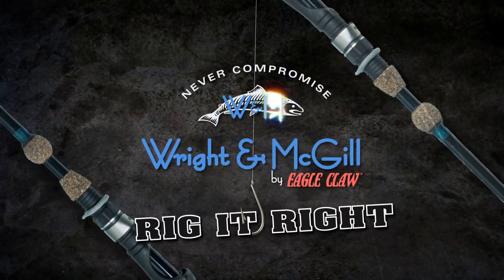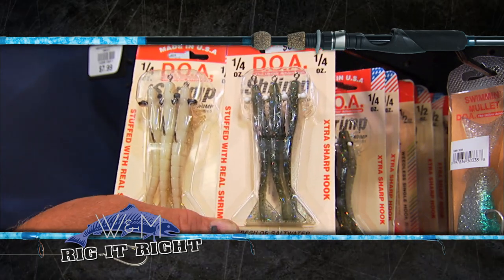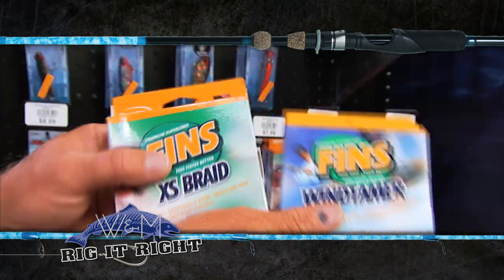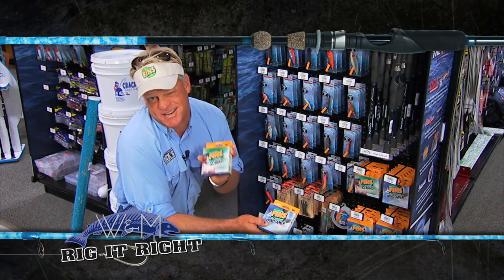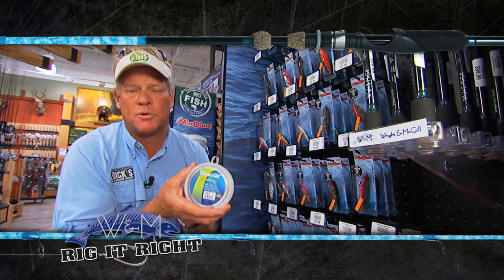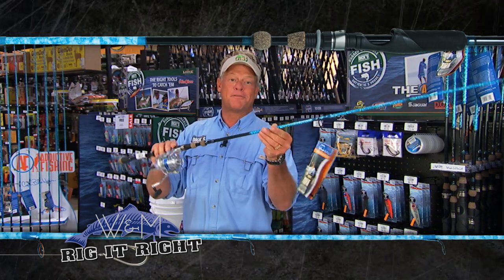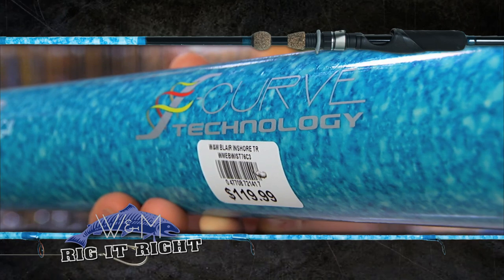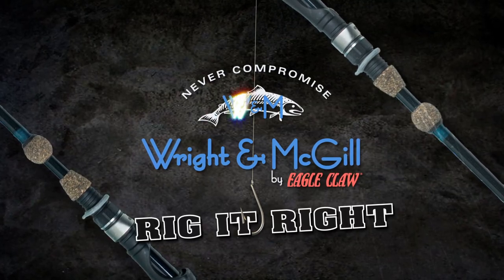Speckled Trout Fishing Tackle Setup Rod and Reel DOA Shrimp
Rig It Right - Capt Blair Wiggins shows us his speckled trout fishing tackle setup including rod and reel and DOA shrimp lure.

3" Shrimp
4" Shadtail
20lb Fluoro